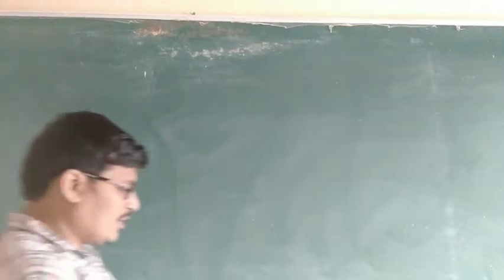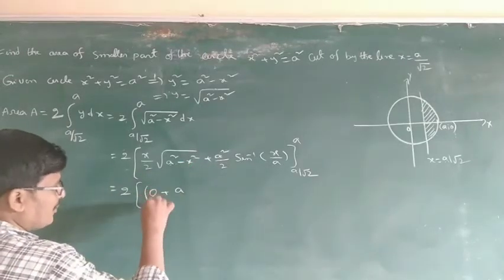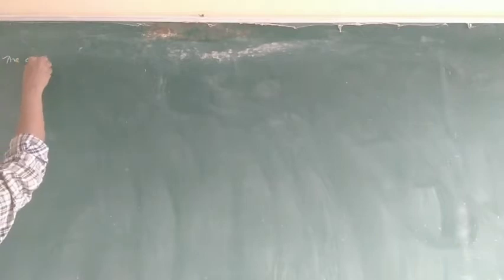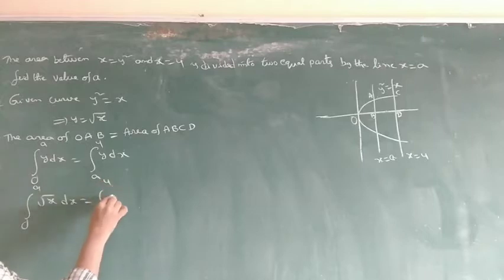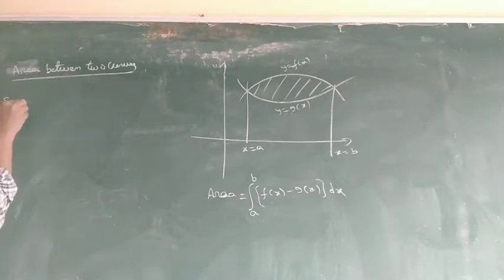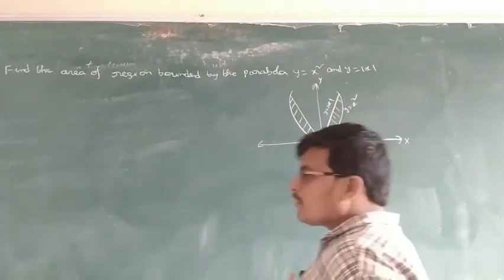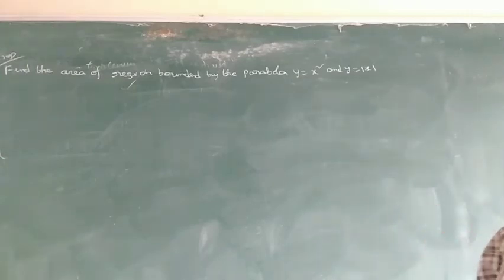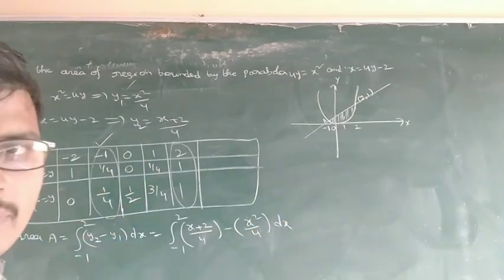Application of integrals4